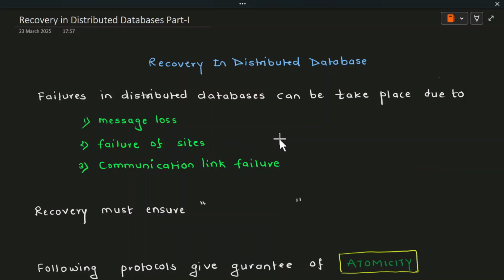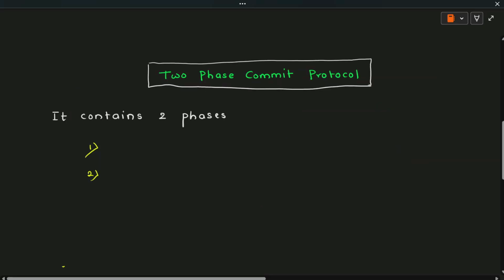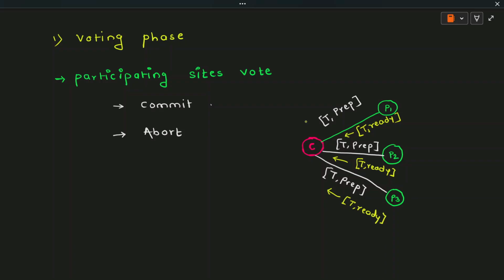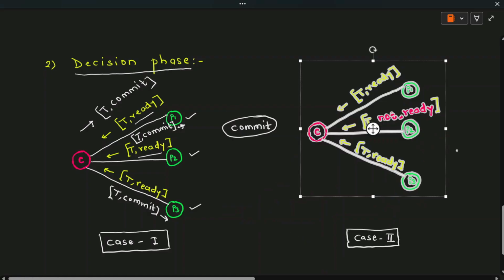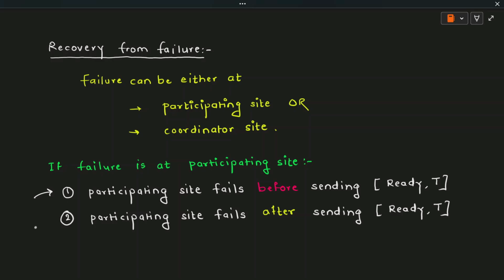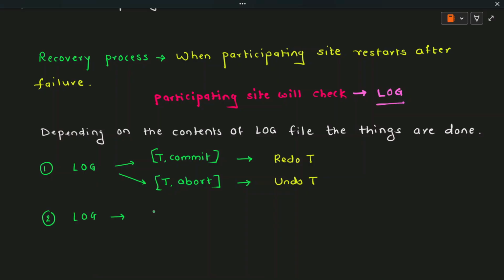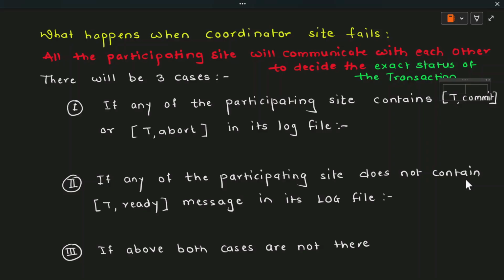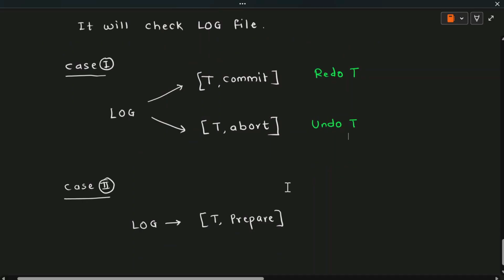2 Phase Commit Protocol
The Two-Phase Commit (2PC) Protocol is a distributed database protocol used to ensure atomicity in transactions across multiple nodes. It consists of two phases:

1. Prepare Phase: The coordinator sends a request to all participating nodes, asking if they can commit the transaction. Each node responds with "Yes" (ready) or "No" (abort).
2. Commit Phase: If all nodes agree, the coordinator sends a commit command; otherwise, it sends an abort command, ensuring consistency.

This protocol prevents partial commits but can cause delays if a node fails.